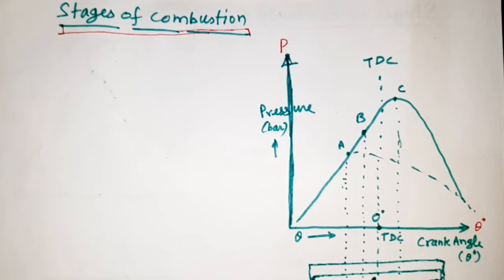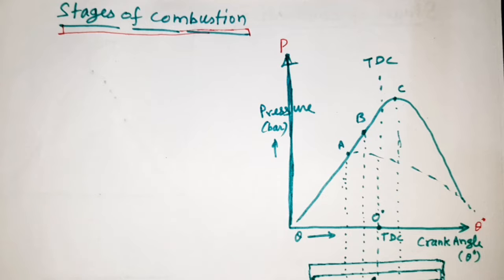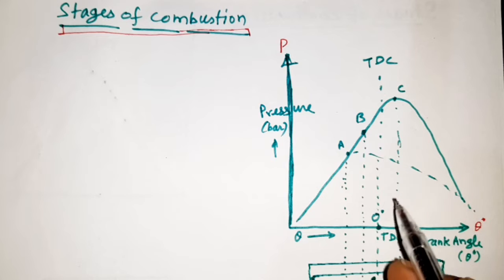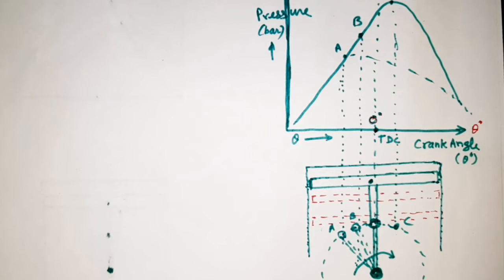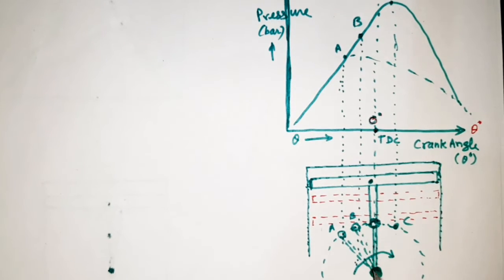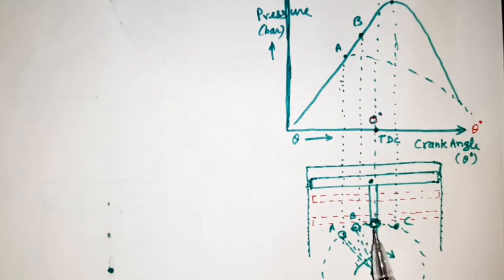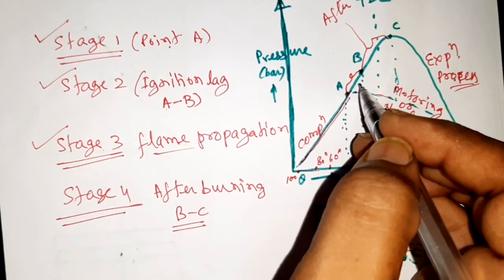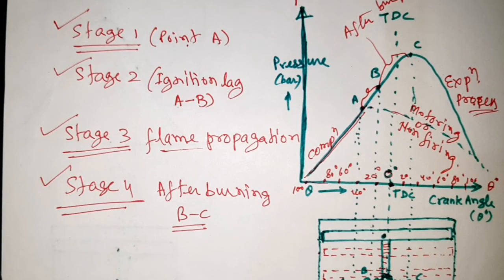Flame propagation: L4 Stages of Combustion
combustion of fuel stages of combustion ignition lag sparking flame initiation game propagation flame front